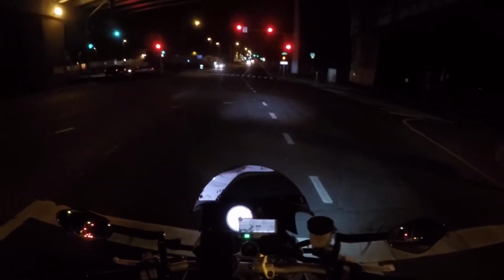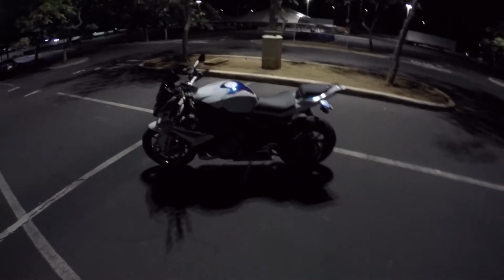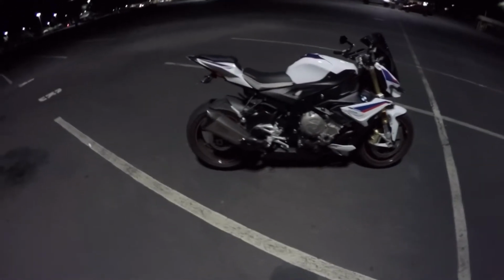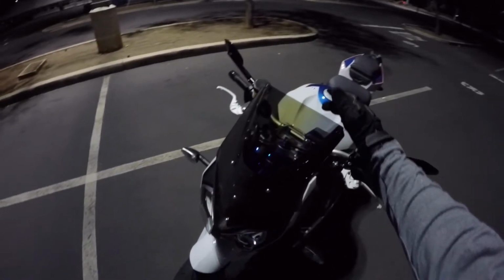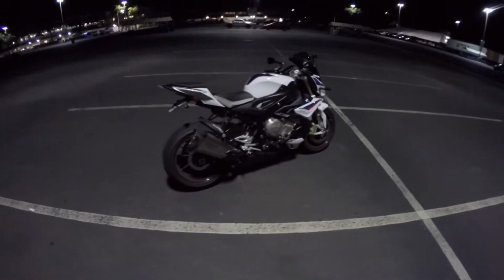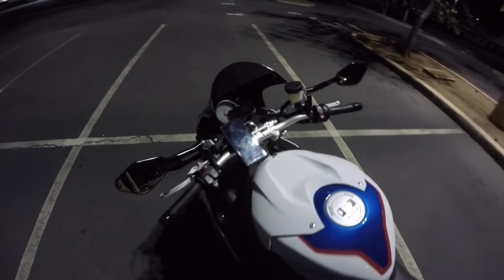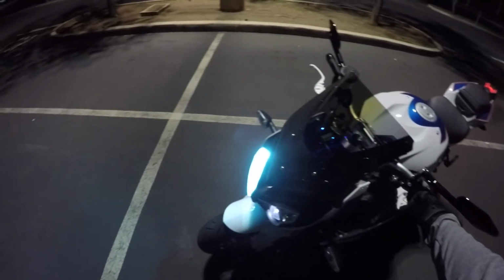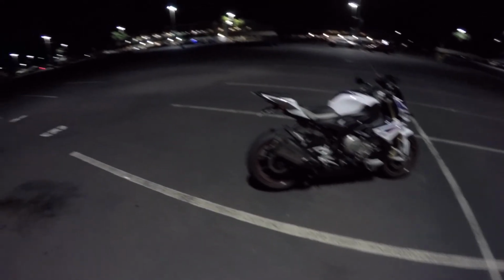My 2017 BMW S1000R Mods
This is a quick overview of the mods I've done so far to my S1000R.

-HP Levers
-Magical Racing Windscreen w/super coat
-Radguard radiator and oil guard protectors
-Case savers
-HIDs in low and high beam
-LED W5W parking lights
-Rizoma Elisse Mirrors
-Comfort Seat
-Red Spools
-Cat Cover
-Quad Lock cell phone mount
-MotoDynamic Fender Eliminator
-T-Rex Frame Sliders (havent installed yet)

My Bike:
2017 S1000R
2008 Harley Davidson Nightster (Sold)

My gear:
GoPro Hero 4 Black
Sena 30K
Sena GP-10
Shoe RF-1200